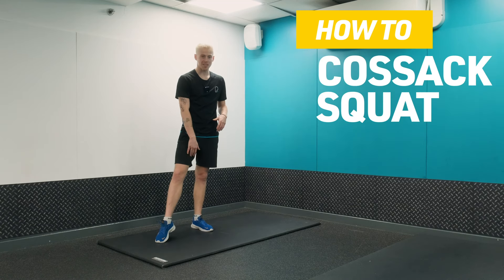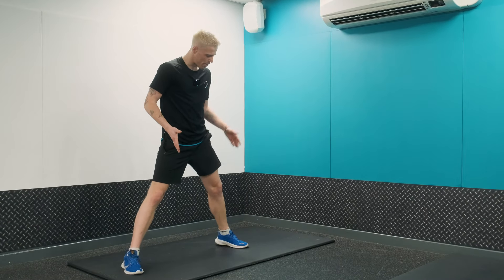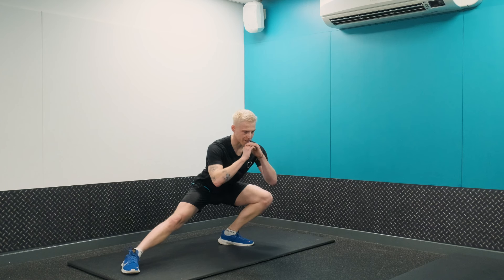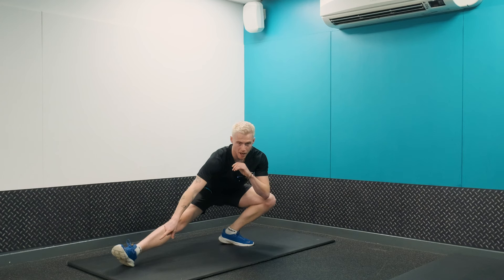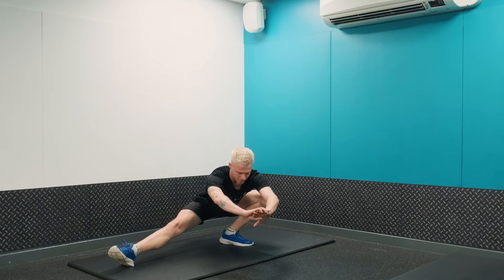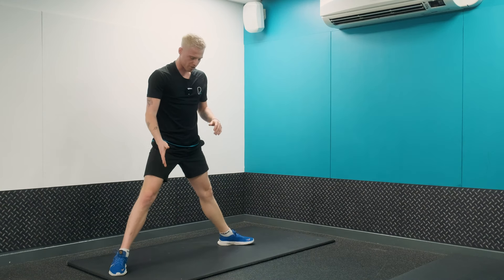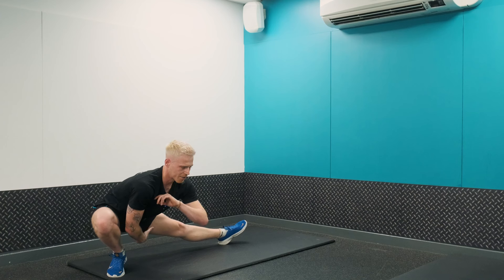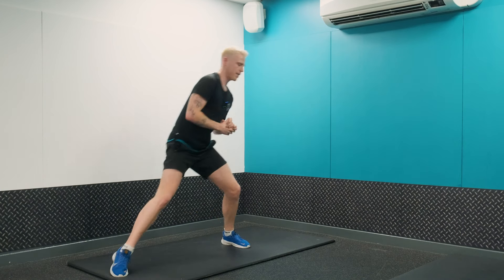How To Do A Cossack Squat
The cossack squat is a squat variation that is similar to a side lunge, but both feet remain on the ground throughout. The squatting leg also aims to get much deeper than is normal in a side lunge. Cossack squats are a great mobility exercise as they both strengthen and stretch almost every lower body muscle, including the quads, hamstrings, glutes, adductors, and calves. Here, Personal Trainer and Yoga Teacher Ryan shows how to do cossack squats.

1. Start by standing with feet shoulder width apart and take a wide step out with one leg to the side. Both toes should be slightly turned out.
2. Engage your core and begin to shift your weight onto the right leg. At the same time, bend your right knee to lower your hips down into a squat, aiming to get the entire back of thigh resting on your calf. Your knee should remain line with your toes.
3. As you sit into a squat, rotate your left foot so that your toes point to the ceiling while keeping your heel on the floor.
4. Pause at the bottom of the squat. You can extend your arms forward to help balance if needed.
5. To return to standng, push through your right heel to extend your leg.
6. Repeat on the other side and alternate for desired reps.